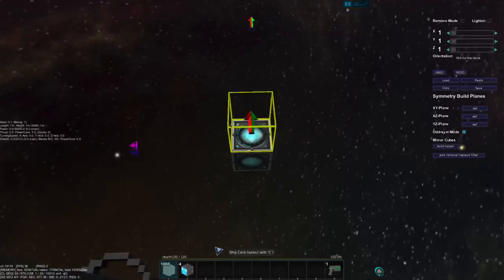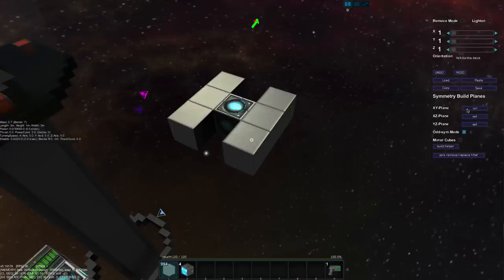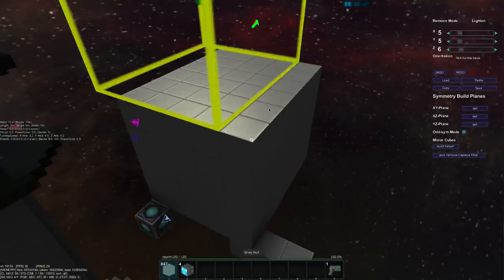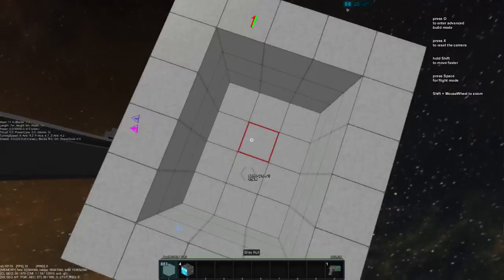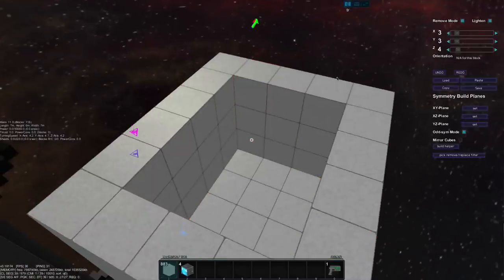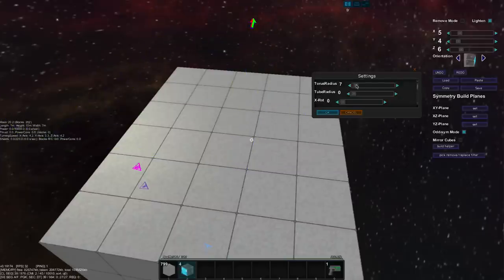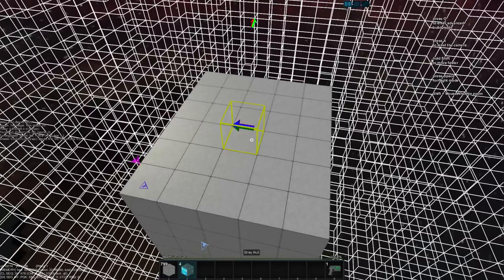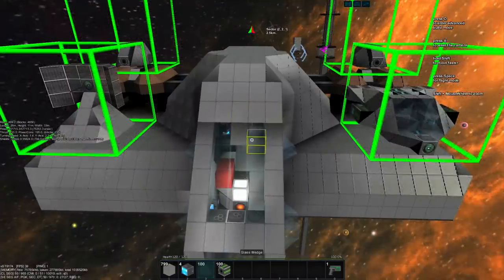Starmade: How to play Tutorial Pt.3 Advanced Build Mode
In this how to play starmade tutorial we will have a look at the advanced build mode. checking out symmetry planes, remove mode, working lights, build helper, dimension settings odd and even building... copy and paste and saving and loading of copied elements and the remove filter. The advanced build mode is what makes starmade really awesome compared to other building games if you know how to play the game.

StarMade is a voxel-based 3D sandbox space shooting game. Play in your own universe or on a multiplayer server to create, discover, destroy, customize, and design your own ships, stations, worlds, declare war on other factions and battle it out for dominance of the galaxy, one of over 9 quadrillion possible procedurally generated ones full of adventure.